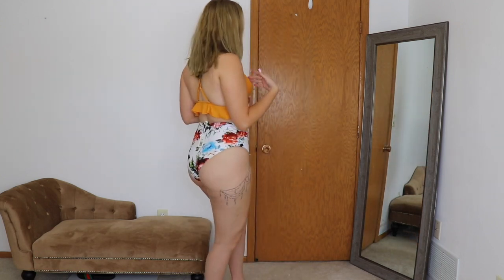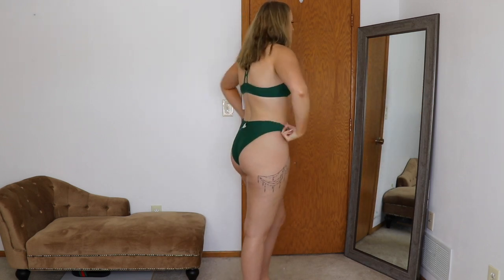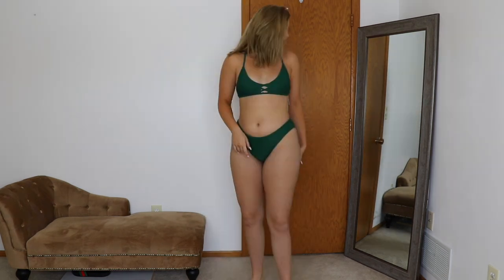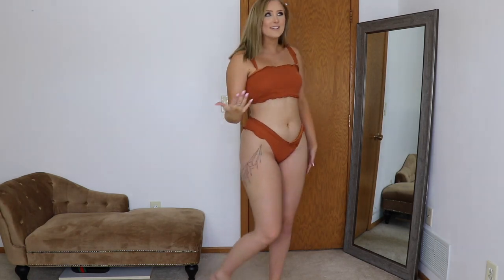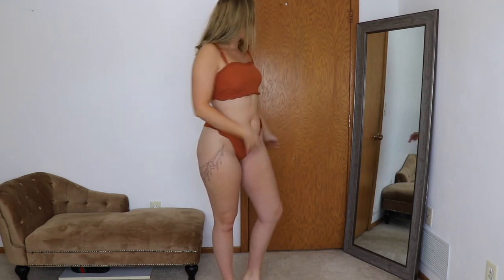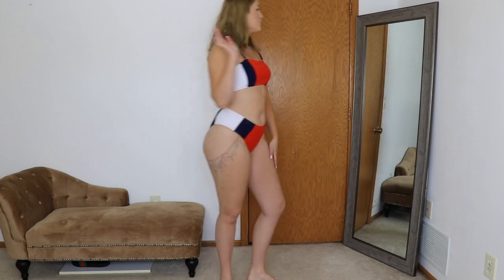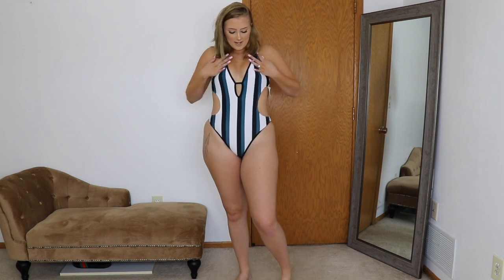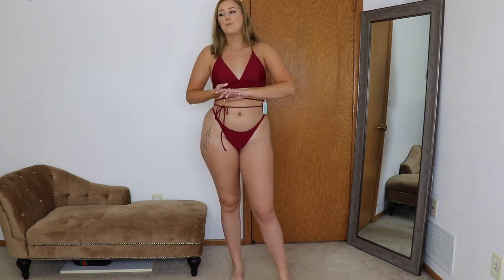TRYING CUPSHE SWIMSUITS | are they any good?? | Hannah Garske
what do you think of Cupshe??

Cupshe Social Media Here:
my measurements -
bust - 34"
waist - 30"
hips - 42"

faq ~
what do you film with — Canon Rebel t6i
what do you edit with — iMovie
what ethnicity are you — German + Norwegian